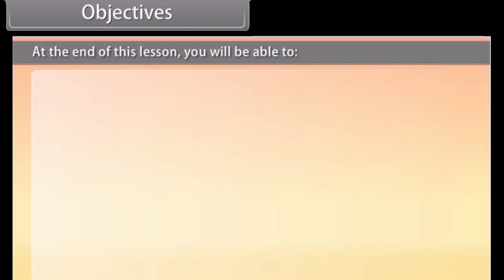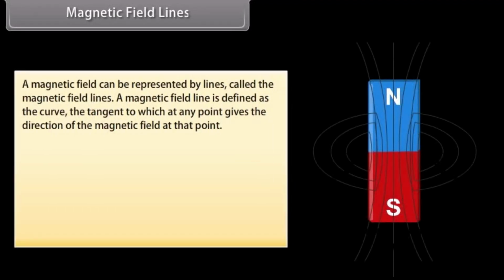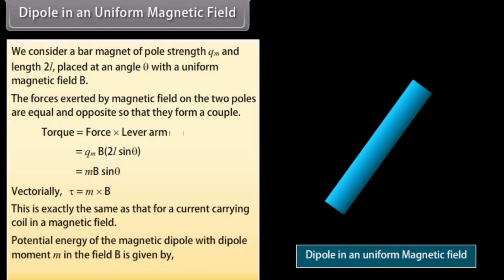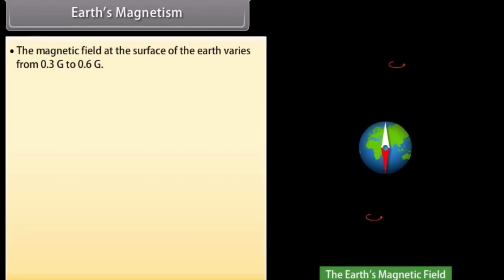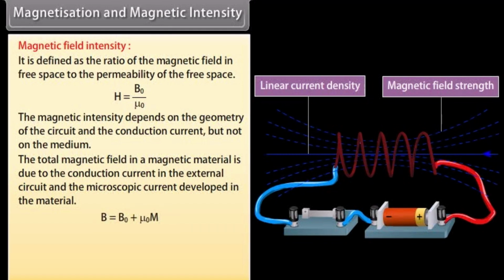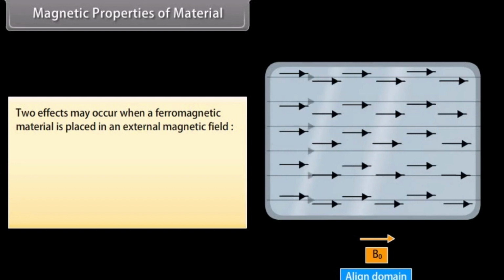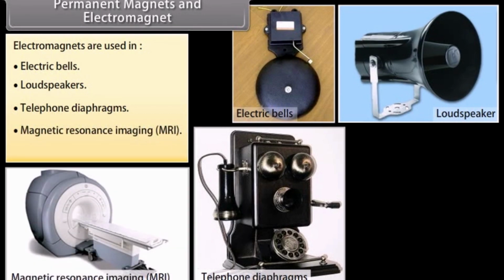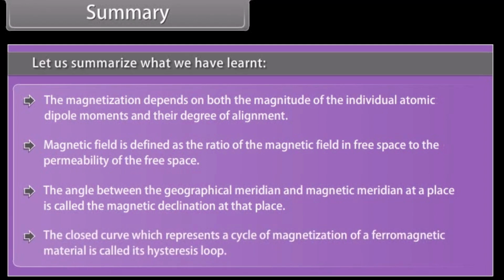📘 Class 12 Physics – Magnetism and Matter | Earth’s Magnetism, Magnetic Properties of Materials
In this video on Magnetism and Matter, we explore the fascinating world of magnetic fields around materials, magnetic dipoles, Earth's magnetism, and much more. This chapter bridges the gap between physics theory and real-world magnetic phenomena—crucial for CBSE Boards, JEE, and NEET Physics.

📌 Topics Covered in This Video:
🔹 1. The Bar Magnet

Magnetic field lines of a bar magnet

Comparison with electric dipoles

🔹 2. Earth’s Magnetism

Magnetic elements: declination, dip, horizontal intensity

Earth's magnetic field explanation

Magnetic equator & poles

🔹 3. Magnetization of Materials

Magnetisation (M), Magnetic intensity (H), Magnetic susceptibility (χ), Permeability (μ)

Relation between B, H, and M

Magnetic classification: Diamagnetic, Paramagnetic, Ferromagnetic

🔹 4. Hysteresis Loop

Magnetic retentivity & coercivity

Uses of soft & hard magnetic materials

🔹 5. Magnetic Potential Energy + Important Formulas

MCQs + PYQs + Conceptual Diagrams

📚 NCERT-based explanation + deeper insights

🧲 Conceptual clarity with visual illustrations

🎯 Ideal for Boards, NEET, and JEE prep

🧠 Practice questions + formula revision in-video

👍 LIKE this if magnetic materials finally make sense
🔁 SHARE with your study group preparing for exams